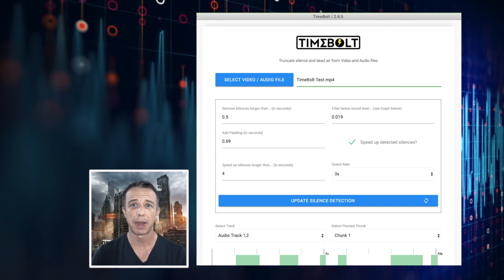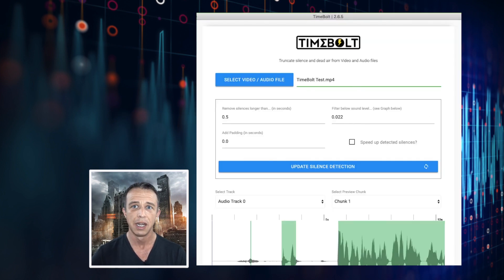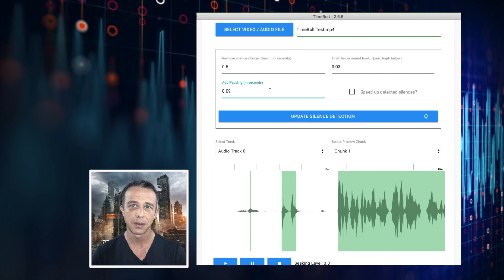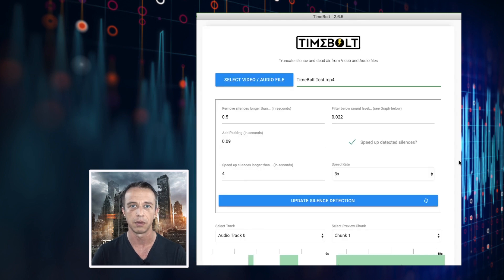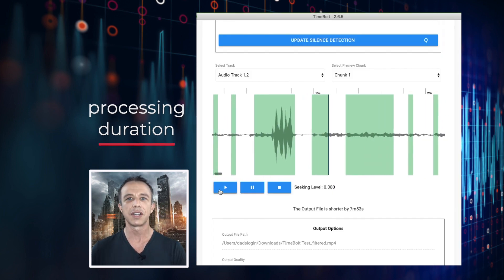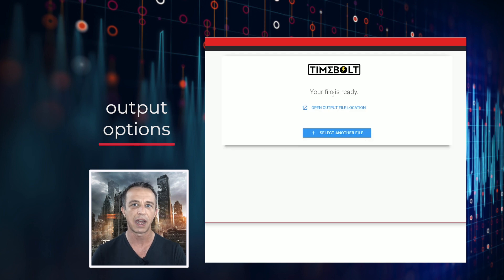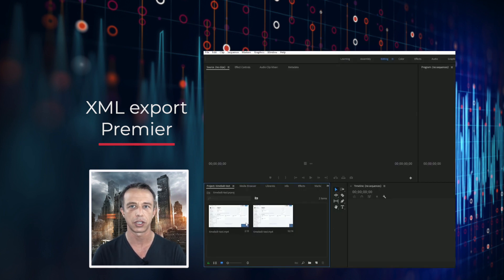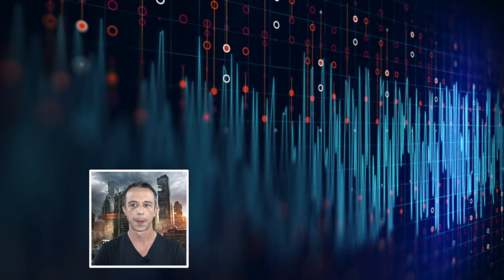Put the bulk of video editing on autopilot // TimeBolt 2.7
This is a about how to automatically edit video in TimeBolt.

First select a file to open. Most all audio and vide formats.

TimeBolt goes through the file to create an audio preview timeline.

1. The default value to remove silence is 0.25. To keep more pauses, increase the value to half a second or more.
2. Use ‘filter below’ to test new values if too much or too little of the audio wave is captured.
3. Use padding to add a grace period to the start and end of a sound wave to prevent early cutoff of words. The default value is .09 seconds.
4. Select ‘speed up silences’ to speed up rather than cut out silence. For example, if you’re writing on a chalk board and how a problem develops matters. If you select a value of 5 any silences longer than 5 seconds will be sped up by 2, 3 or 4x, not deleted.

Any changes you make to defaults, click ‘Update Silence Detection’ to save before filtering the video.

TimeBolt separates audio tracks in MP4 files. You can choose which tracks to exclude when filtering for sound. For example, if a gamer wants to identify all silences when they are not speaking, but the game has background audio. You can exclude the background audio which then syncs up at the end.

TimeBolt can process any length of video. To do so, our algorithms separate video into 1-hr chunks that are then combined into one file at the end.

Any changes are applied to all chunks.

Change the output path where the file is saved.

Select output file size, and output quality. The larger the file, the longer the processing time.

For most video expect a 1:1 filtering timeframe. For every 1-hr of video and based on processing speed of the computer of course, will take 1-hr to render a finished file.

The algorithm first splits the audio / video, then merges each cut back into a single file.

You get a completed screen when fished.

You can also export cuts into popular NLEs.

You can export XML into Premier. This generates an XML file with the same name of the input file, in the same directory.

Next, open premier pro, create a new project, call it TimeBolt test.

Then import the XML file from TimeBolt directly into the premier project.

You will see two types of files. One is a media file and the other is a primmer pro sequence.

Convert the thumbnail view to a list view to get a better perspective. You can see the icons look different.

Double click on the icon that looks like a timeline to open up the sequence in the timeline.

These are the exact jump cut timestamps that were generate by TimeBolt, and now we have them available inside of premier pro.

Let me play the timeline to show you.

This is the length of the processed content. Now let me show you the length of the original file.

I’ll open the details of the input file, with is clearly longer than the length of the source file.

After this you can render the file directly out of Premier pro.